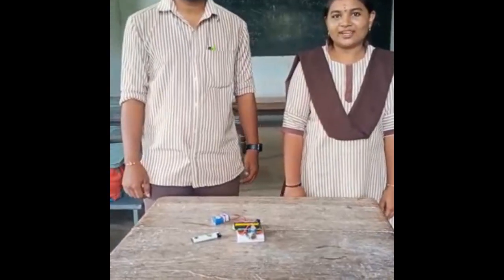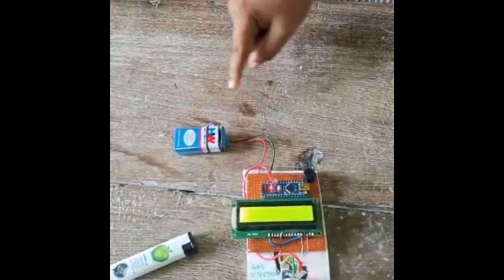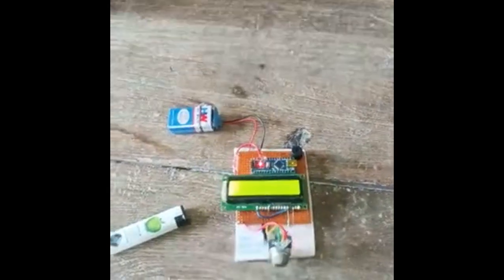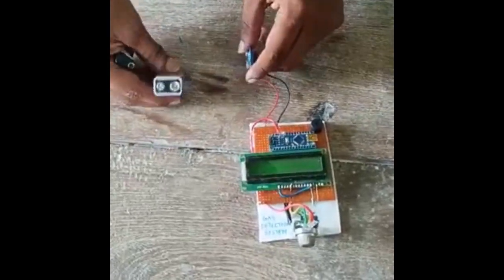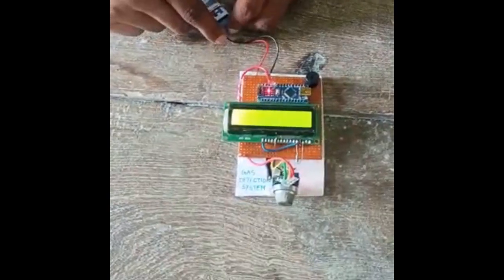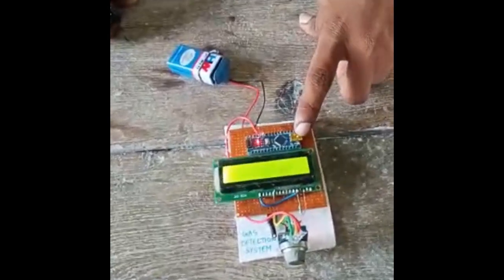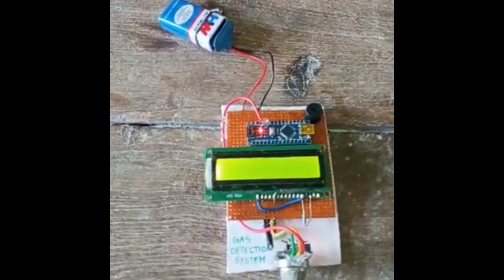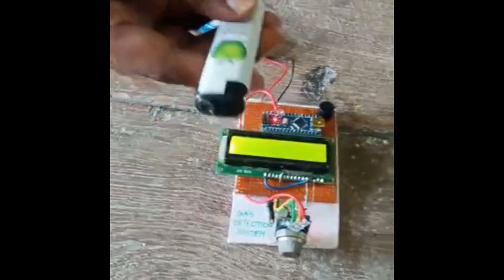GAS DETECTION SYSTEM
STUDENT PROJECT, DEPARTMENT OF PHYSICS & ELECTRONICS, PRGC, KKD
Guided by sri U V B B Krishna Prasad, HOD, Department of Physics & Electronics.